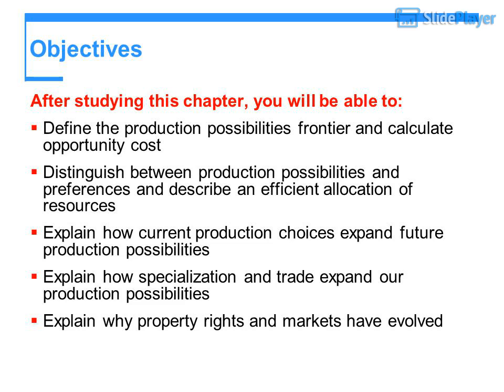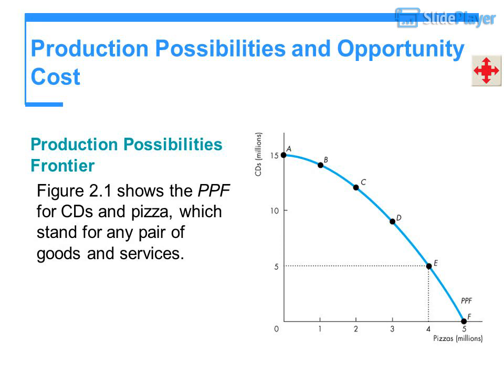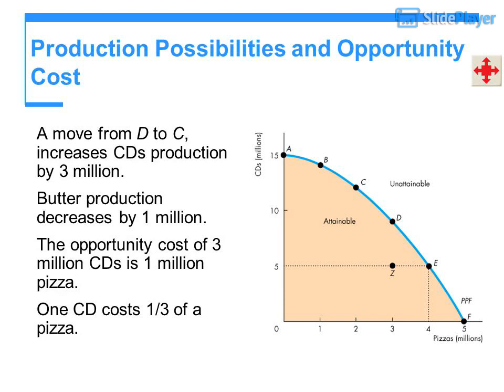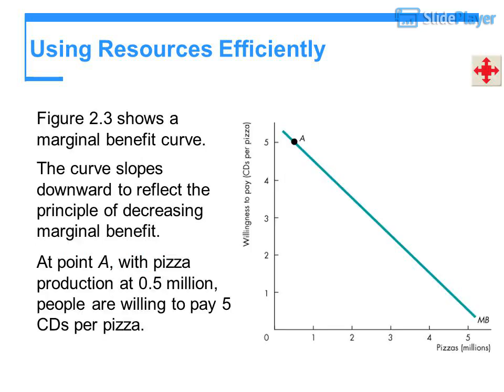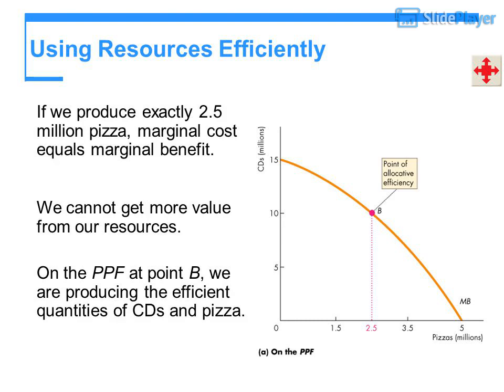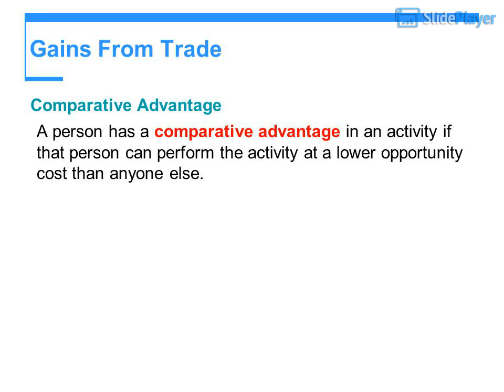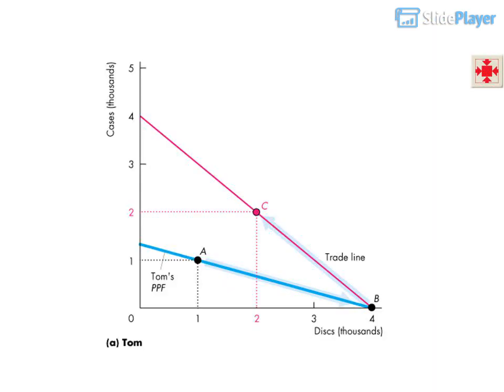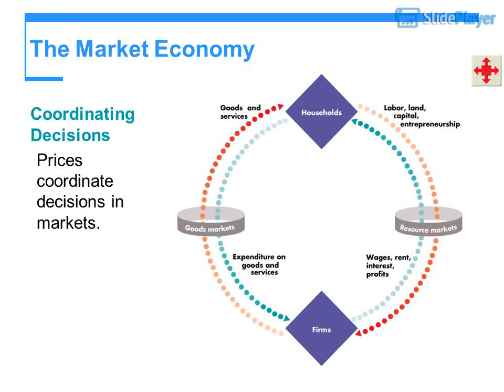Economic Problems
The Economic Problem: Scarcity and Choice
Lecture 2The Economic Problem: Scarcity and ChoiceScarcity, Choice, and Opportunity Cost Scarcity and Choice in a One-Person Economy Scarcity and Choice in an Economy of Two or More The Production Possibility Frontier Comparative Advantage and the Gains from Trade The Economic Problem Economic Systems Command Economies Laissez-Faire Economies: The Free Market Mixed Systems, Markets, and Governments

2 THE ECONOMIC PROBLEM: SCARCITY AND CHOICE
FIGURE 2.1 The Three Basic QuestionsThree basic questions must be answered in order to understand an economic system:What gets produced?How is it produced?Who gets what is produced?

3 THE ECONOMIC PROBLEM: SCARCITY AND CHOICE
capital Things that are themselves produced and that are then used in the production of other goods and services.factors of production (or factors) The inputs into the process of production. Another word for resources.

4 THE ECONOMIC PROBLEM: SCARCITY AND CHOICE
production The process that transforms scarce resources into useful goods and services.inputs or resources Anything provided by nature or previous generations that can be used directly or indirectly to satisfy human wants.outputs Usable products.

5 SCARCITY, CHOICE, AND OPPORTUNITY COST
SCARCITY AND CHOICE IN A ONE-PERSON ECONOMYNearly all the same basic decisions that characterize complex economies must also be made in a simpleeconomy.

6 SCARCITY, CHOICE, AND OPPORTUNITY COST
The concepts of constrained choice and scarcity are central to the discipline of economics.opportunity costs The best alternative that we give up, or forgo, when we make a choice or decision.

7 SCARCITY, CHOICE, AND OPPORTUNITY COST
SCARCITY AND CHOICE IN AN ECONOMY OF TWO OR MOREEducation takes time. Timespent in the classroom hasan opportunity cost.

10 SCARCITY, CHOICE, AND OPPORTUNITY COST
FIGURE 2.2 Comparative Advantage and the Gains from Trade

11 SCARCITY, CHOICE, AND OPPORTUNITY COST
Weighing Present and Expected Future Costs and BenefitsWe trade off present and future benefits in small ways all the time.

12 SCARCITY, CHOICE, AND OPPORTUNITY COST
Capital Goods and Consumer Goodsconsumer goods Goods produced for present consumption.investment The process of using resources to produce new capital.Because resources are scarce, the opportunity cost of every investment in capital is forgonepresent consumption.

13 SCARCITY, CHOICE, AND OPPORTUNITY COST
THE PRODUCTION POSSIBILITY FRONTIERproduction possibility frontier (ppf) A graph that shows all the combinations ofgoods and services that can be produced if all of society’s resources are used efficiently.

14 SCARCITY, CHOICE, AND OPPORTUNITY COST
FIGURE 2.3 Production Possibility Frontier

15 SCARCITY, CHOICE, AND OPPORTUNITY COST
UnemploymentDuring economic downturns or recessions, industrial plants run at less than their total capacity. When there is unemployment of labor and capital, we are not producing all that we can.

16 SCARCITY, CHOICE, AND OPPORTUNITY COST
InefficiencyWaste and mismanagement are the results of a firm’s operating below its potential.Sometimes, inefficiency results from mismanagement of the economy instead of mismanagement of individual private firms.The Efficient Mix of OutputTo be efficient, an economy must produce what people want.

17 SCARCITY, CHOICE, AND OPPORTUNITY COST
Negative Slope and Opportunity Costmarginal rate of transformation (MRT) The slope of the production possibility frontier (ppf).FIGURE 2.4 Inefficiency from Misallocation of Land in Farming

ECONOMIC SYSTEMS COMMAND ECONOMIES
command economy An economy in which a central government either directly or indirectly sets output targets, incomes, and prices.

27 ECONOMIC SYSTEMS LAISSEZ-FAIRE ECONOMIES: THE FREE MARKET
laissez-faire economy Literally from the French: “allow [them] to do.” An economy in which individual people and firms pursue their own self-interests without any central direction or regulation.market The institution through which buyers and sellers interact and engage in exchange.Some markets are simple and others are complex, but they all involve buyers and sellersengaging in exchange. The behavior of buyers and sellers in a laissez-faire economydetermines what gets produced, how it is produced, and who gets it.

28 ECONOMIC SYSTEMS Consumer Sovereignty
consumer sovereignty The idea that consumers ultimately dictate what will be produced (or not produced) by choosing what to purchase (and what not to purchase).

29 ECONOMIC SYSTEMS Individual Production Decisions: Free Enterprise
free enterprise The freedom of individuals to start and operate private businesses in search of profits.

30 ECONOMIC SYSTEMS Distribution of Output
The amount that any one householdgets depends on its income and wealth.Income is the amount that a household earns each year. It comes in a number of forms: wages, salaries, interest, and the like..